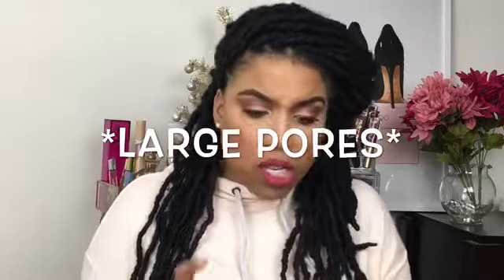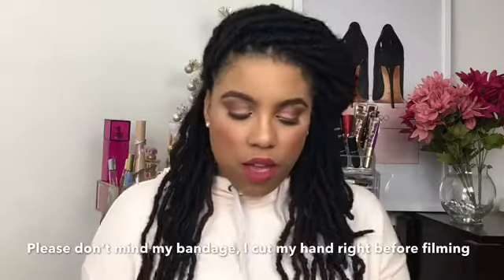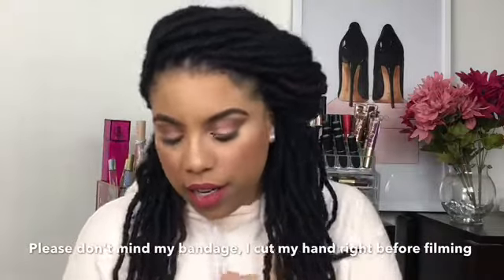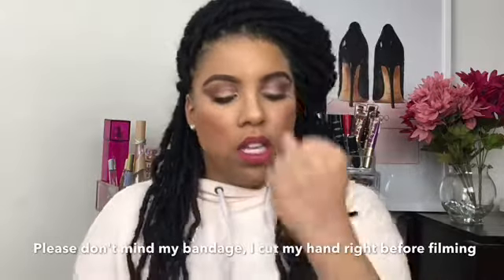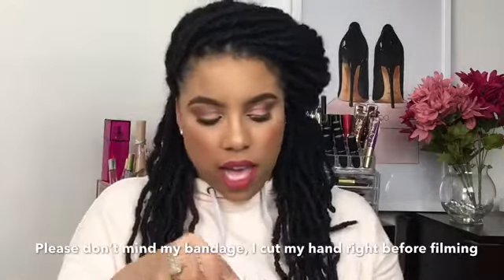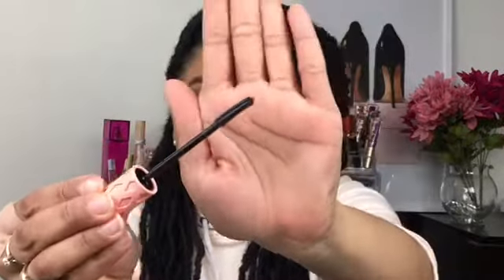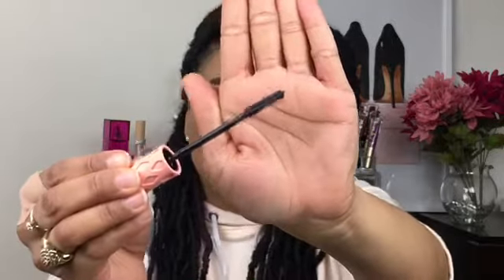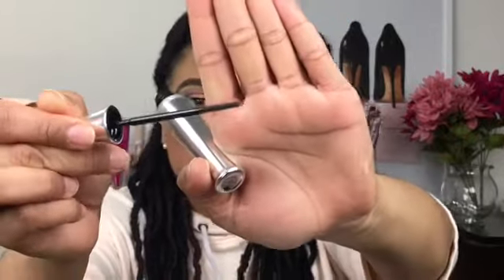Benefit Hauliday Giveaway Unboxing **I Won**|LaMonicas Lab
In this video I just wanted to share this AMAZING giveaway that was legit and I finally won!. Benefit Cosmetics are one of my favorite brands, especially for them brows! So I just wanted to share what they sent me. Let me know down below what are your favorite Benefit Cosmetics products? I hope you guys enjoy this unboxing.